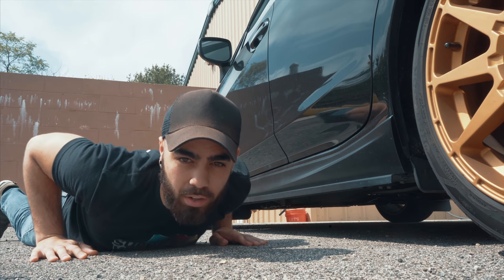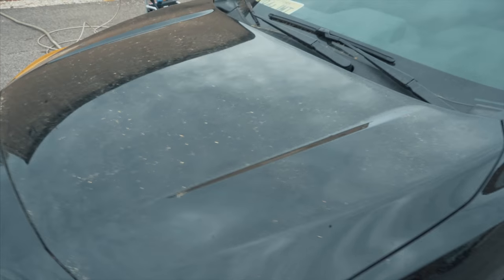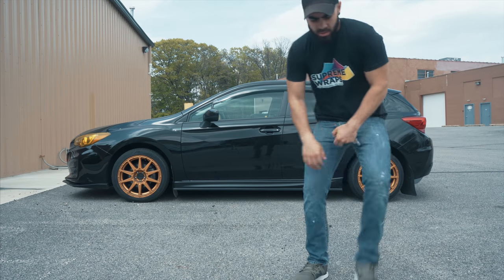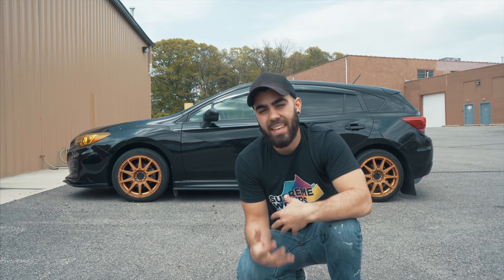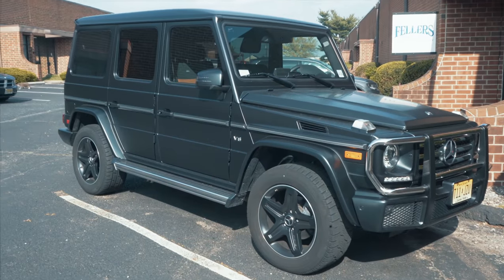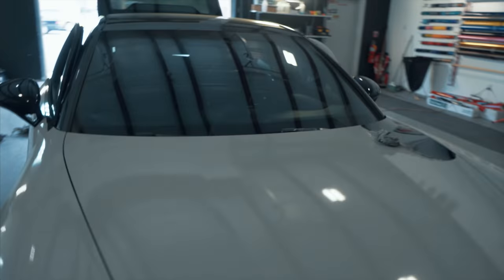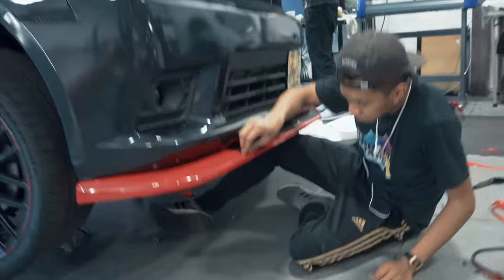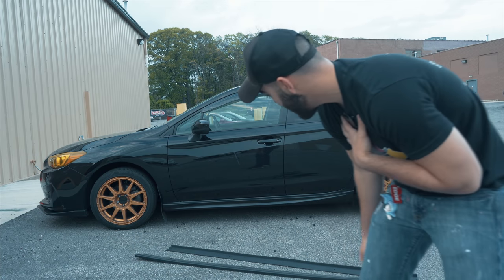Wrapping Side Skirts on 2018 Subaru Impreza w/ Supreme Wraps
Enjoy this video of me wrapping the side skirts on my 2018 Subaru Impreza with Supreme Wraps. As a bonus, check out the insane Porsche Panamera Turbo!